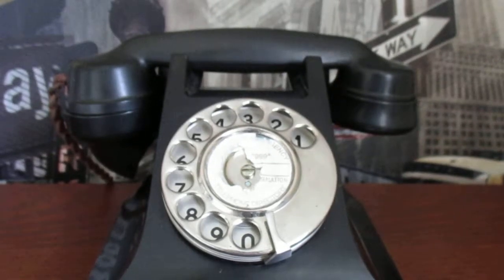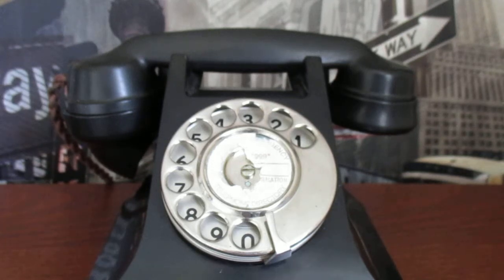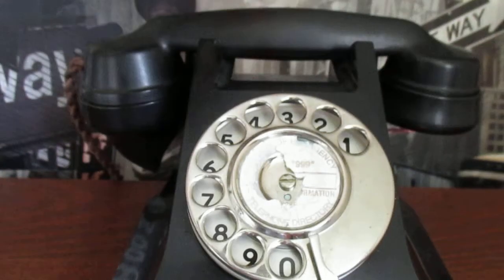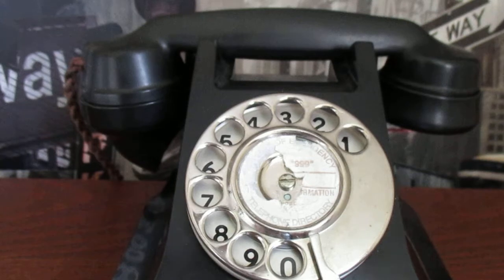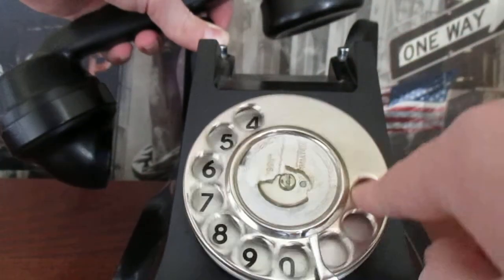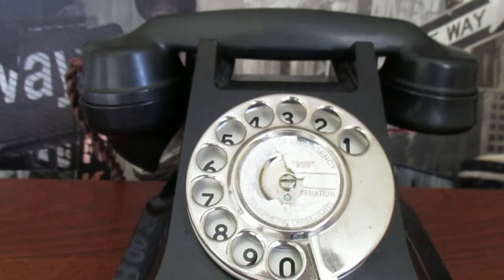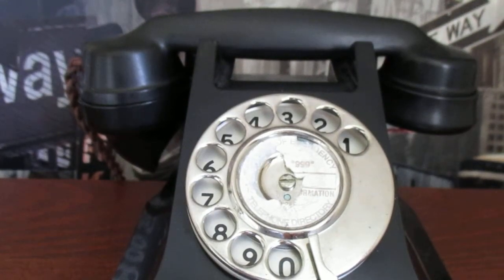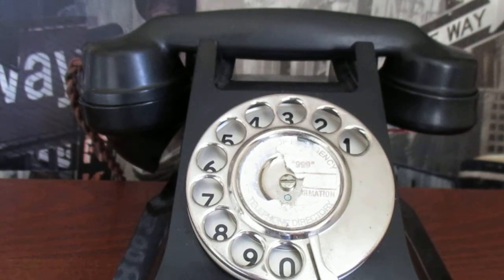Antique Rotary Phone Showcase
For this week's video, I will be demonstrating an antique rotary diall telephone.